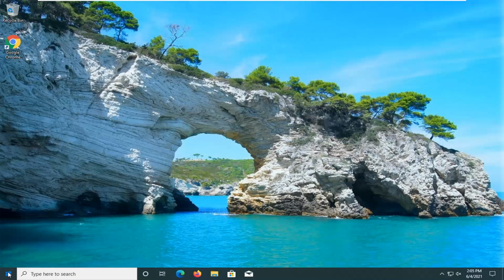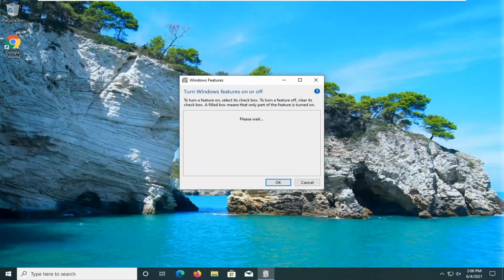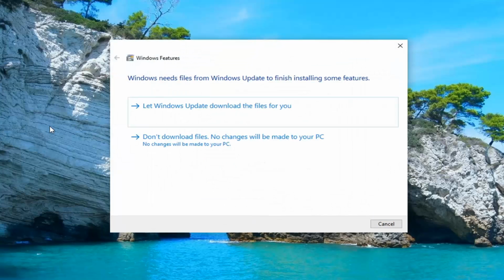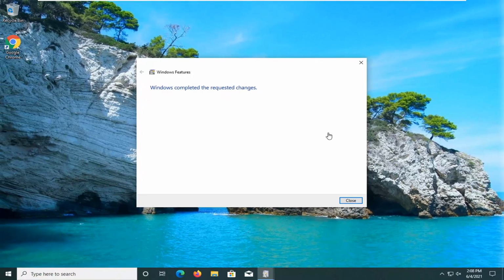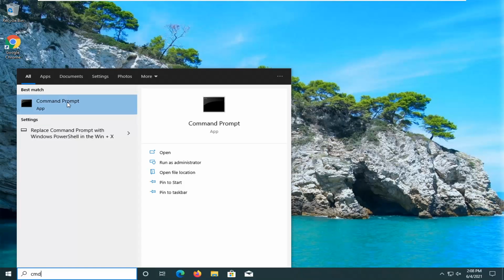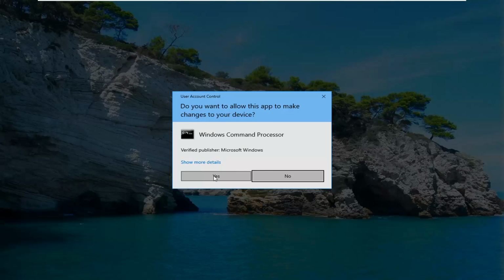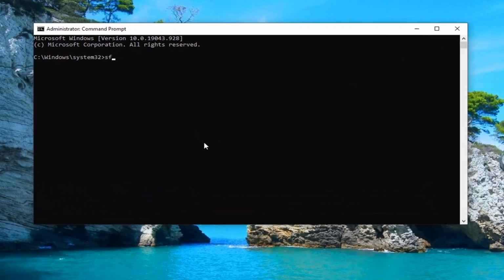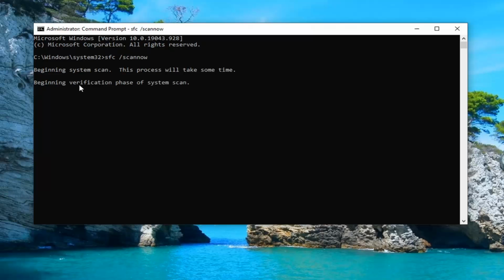Unhandled Exception Has Occurred in Your Application. If You Click Continue FIX [Solution]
This can be a big problem because you won’t be able to download Windows updates, and you’ll be missing out new features and security patches.

The “An unhandled win32 exception occurred in *application_name*‘ error typically occurs when the user tries to launch an application that was built in Visual Studio. Most reported instances of this error are associated with Uplay, Internet Explorer and several Legacy games initially built for older Windows versions.

Issues addressed in this tutorial:
unhandled exception has occurred in your application
unhandled exception has occurred in your application x360ce
unhandled exception has occurred AutoCAD
unhandled exception has occurred in a component in your application
an unhandled exception has occurred
unhandled exception has occurred fix
unhandled exception has occurred meaning
Microsoft unhandled exception has occurred
unhandled exception has occurred your application
unhandled exception has occurred in your application windows 10

The error message “An unhandled exception occurred in…” appears on your computer if you are trying to launch an application that was designed with Visual Studio. Users have reported similar error messages from a variety of applications like Uplay, Internet Explorer, some older incompatible games designed for earlier versions of Windows.